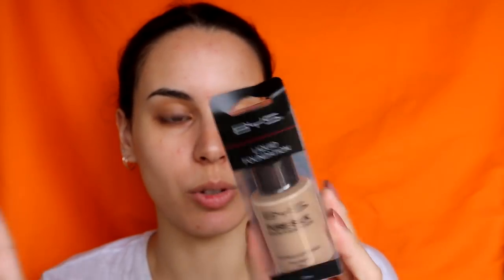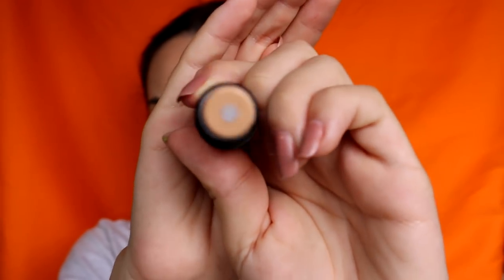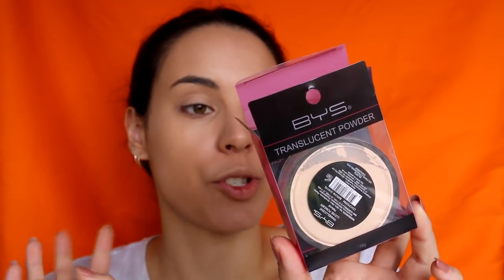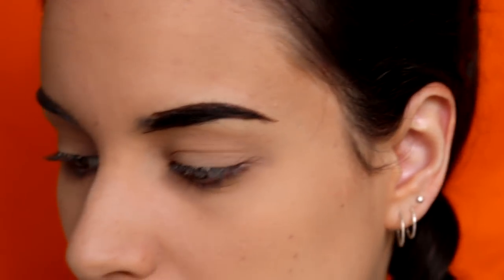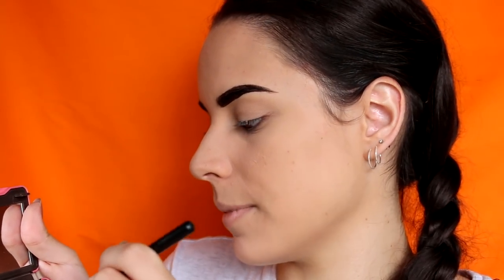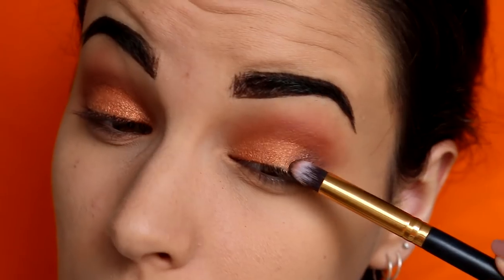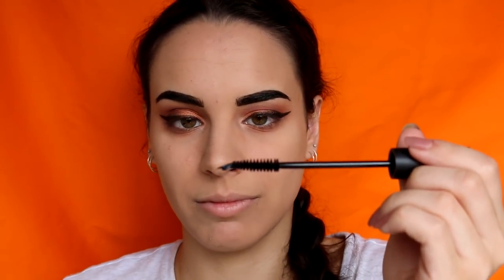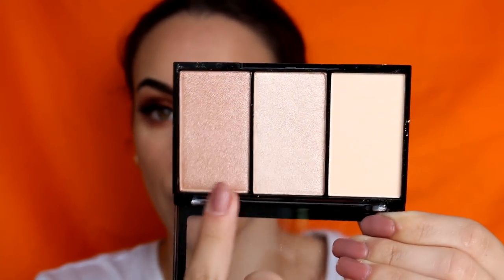FULL FACE FIRST IMPRESSIONS | BYS MAKEUP | Monique Raineri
Previous Videos